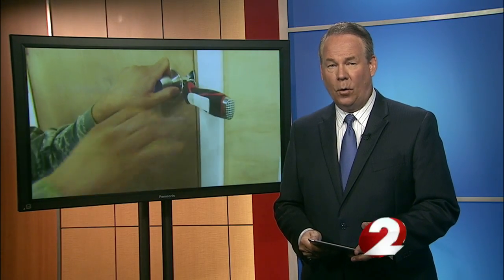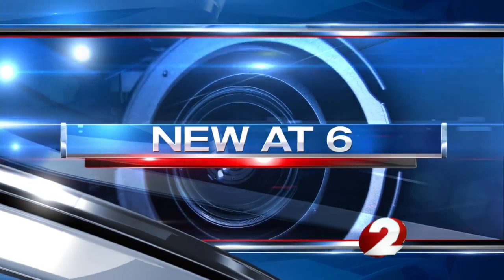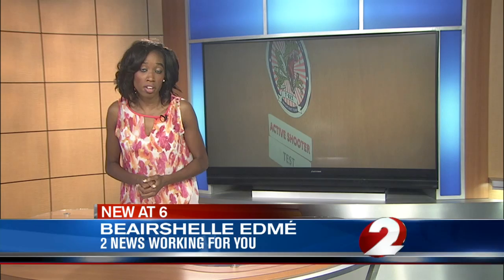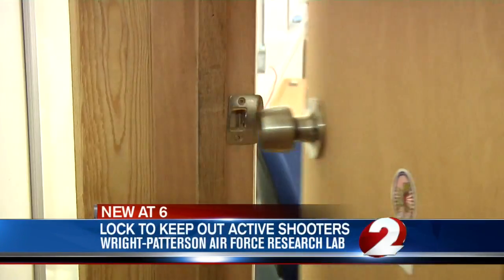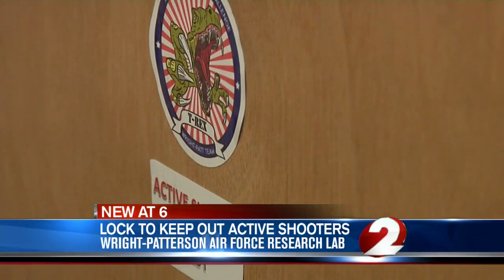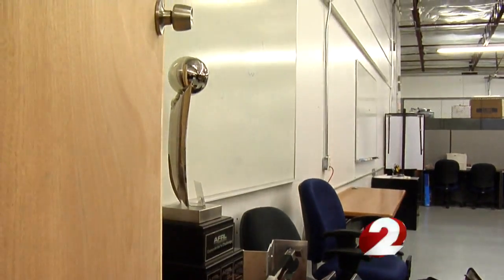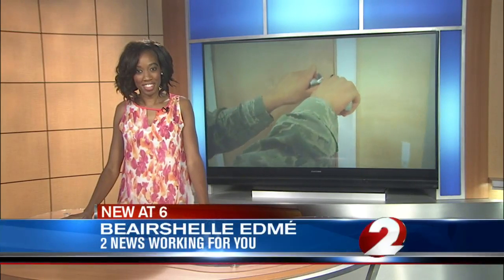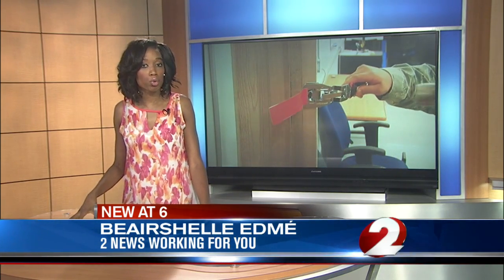Wright Patterson AFB develops life-saving door lock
Researchers with Wright Patterson Air Force Base have developed a portable door lock for door frames that do not lock inside. The design hopes to keep people safe inside a room in the case that a active shooter scenario arises.